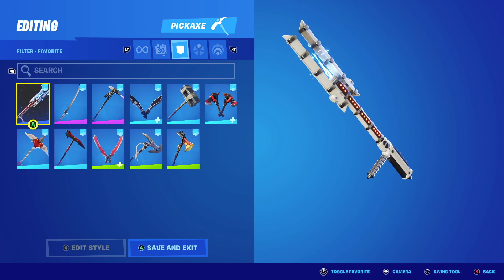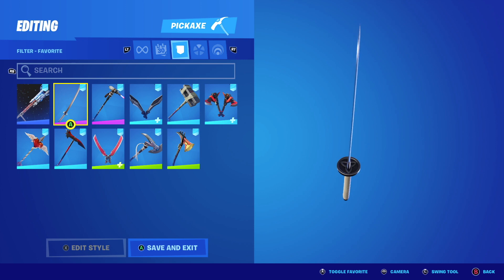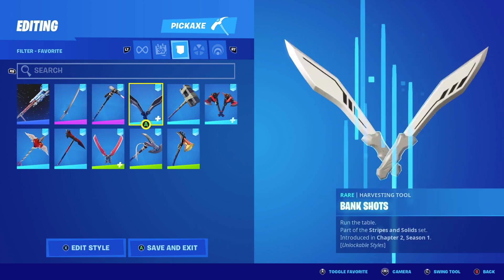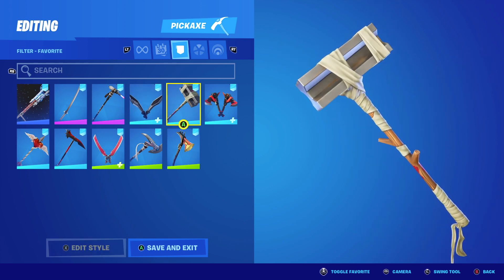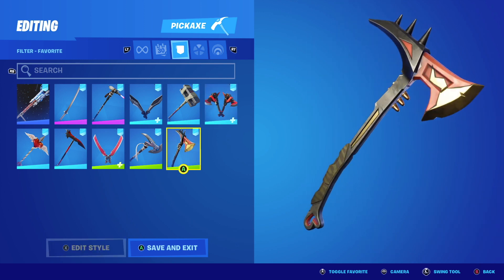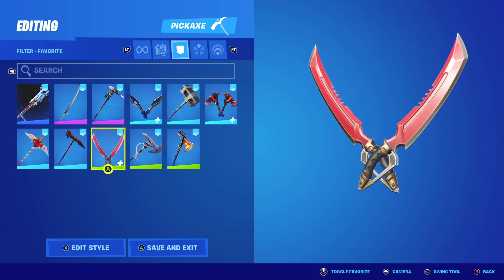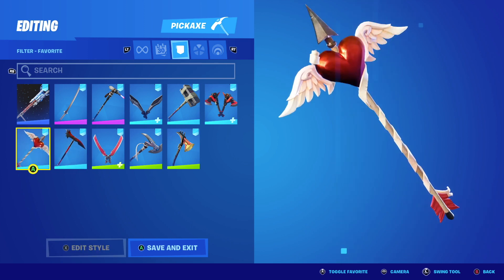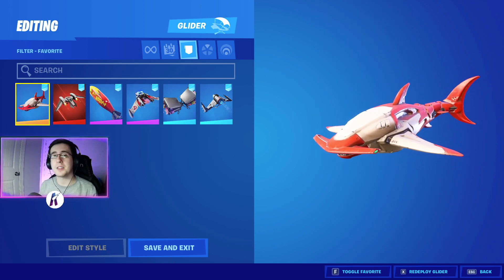BEST COMBOS FOR *NEW* PRICKLY HEARTS BACKBLING (ORIGINAL OUTLAWS SET)! - Fortnite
In this video I showcase THE BEST combos for the new Prickly Hearts backbling, part of the Original Outlaws set! The Prickly Hearts is an absolutely amazing backbling and one of the best backbling to be released in Chapter 2 Season 5! This backbling was released in today's item shop on February 6th, 2021 with the new Tess skin as part of Original Outlaws set. The price of the Tess skin is 1200 vbucks, but you can also get the Tess Bundle which includes the Tess skin, Prickly Hearts backbling, Tricksy Axe, Spikey Jet and Hearts & Bullets. The Tess skin is worth it by far! Watch all the way through to see THE BEST combos for the new Prickly Hearts backbling, part of the Original Outlaws set...